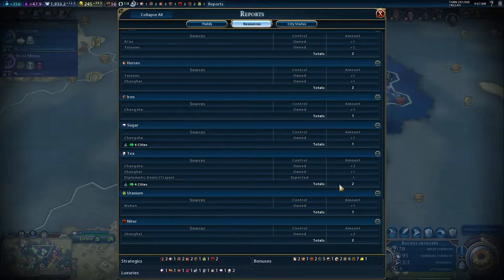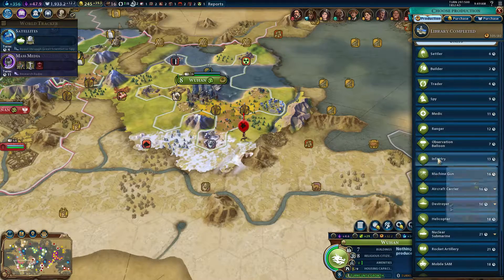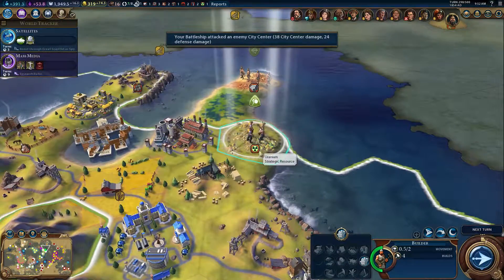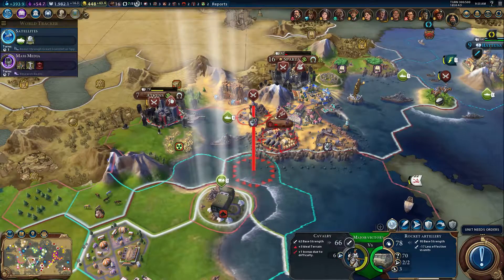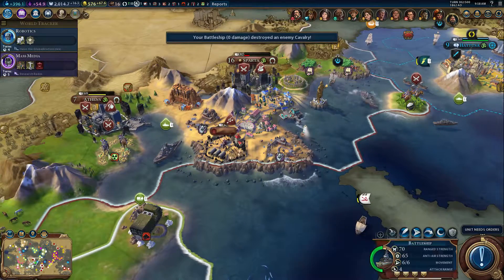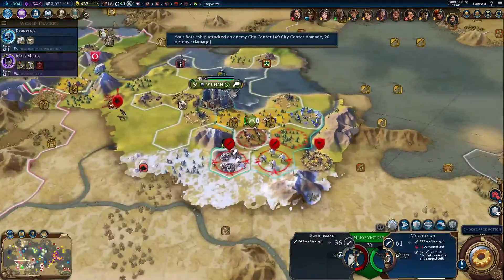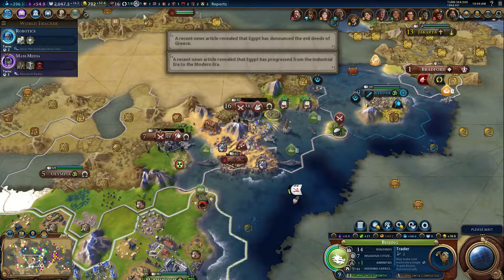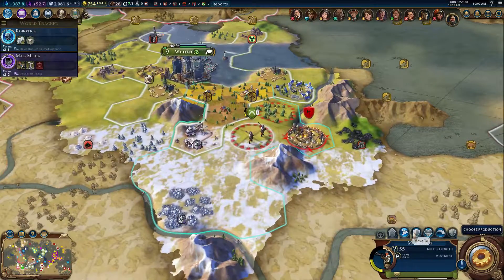Civilization VI - Chinese Comeback, Episode 25